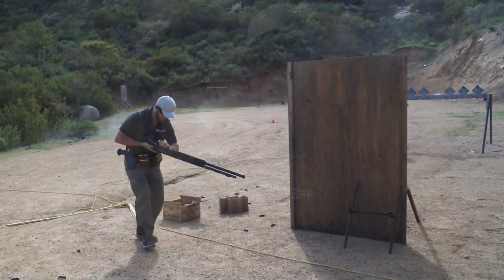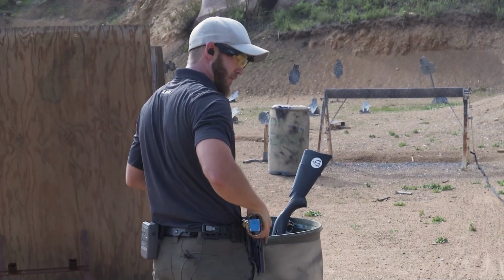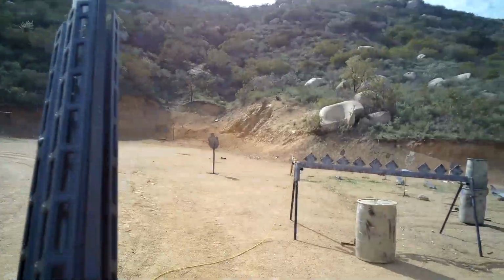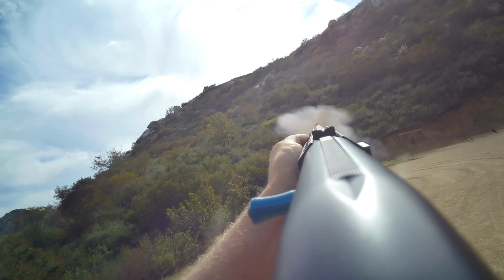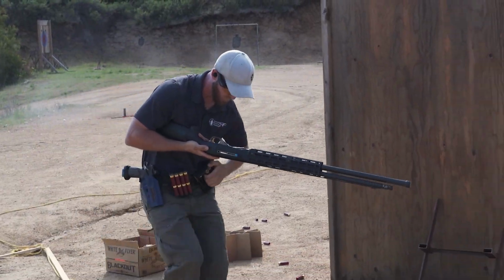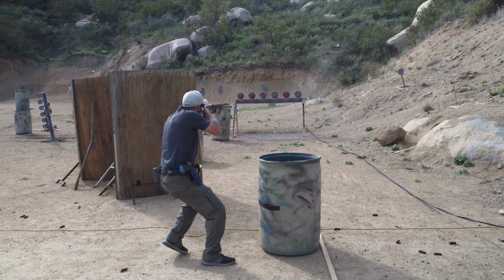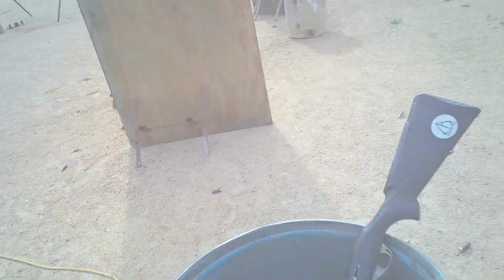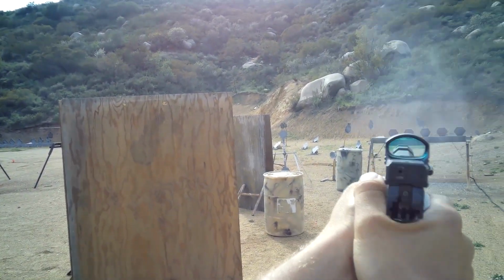Course of Fire Breakdown with 3-Gun National Champion Joe Farewell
We did some private training with Joe the past week and asked him to share some insights as to how he approaches various courses of fire.

Here, we have a small stage set up for a little shotgun and pistol action. See and hear how Joe does things.

*This video is for general educational and informational purposes only. What you do with this information is your responsibility. We encourage you to seek out professional instruction. Nothing replaces in-person training with a qualified professional to ensure you learn properly and train safely.